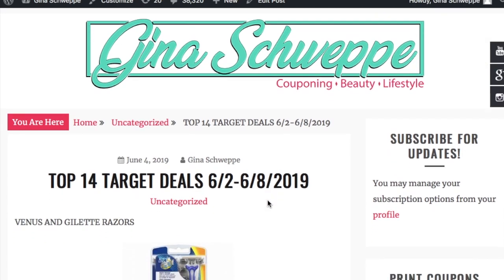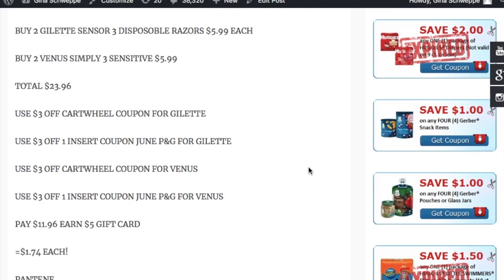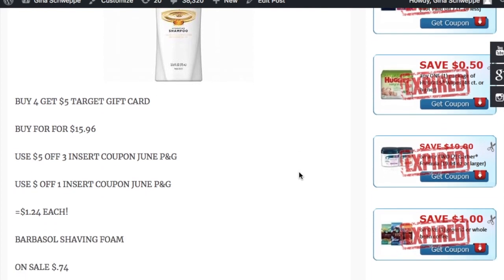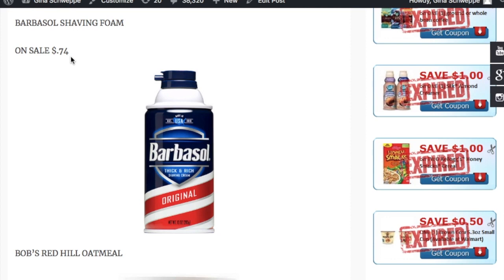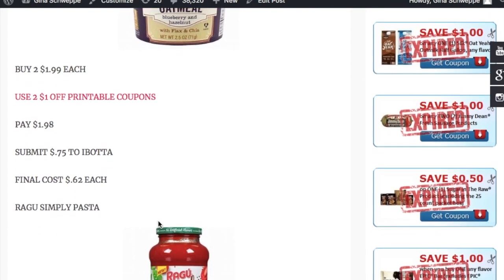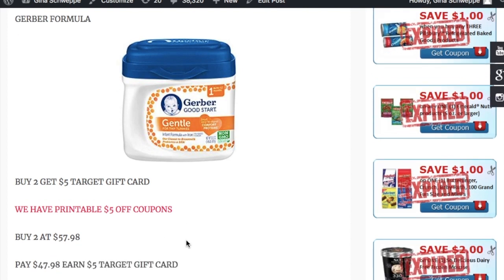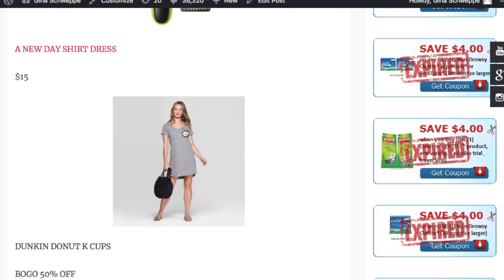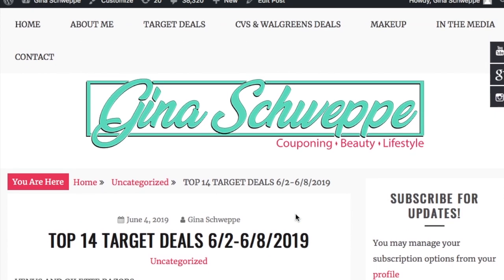13 MUST DO DEALS AT TARGET 6/2-6/8 FREE GROCERIES!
Printable breakdown

jqbzrb